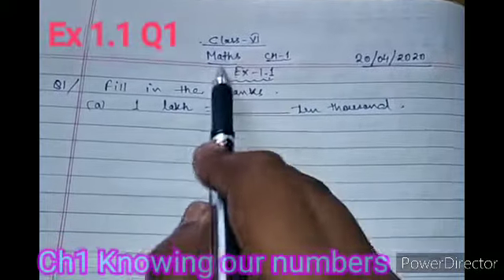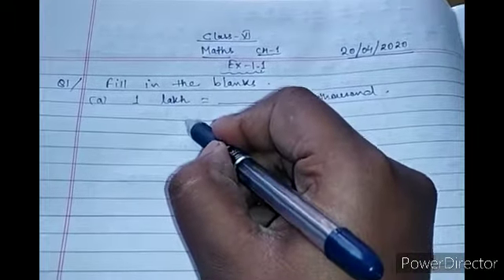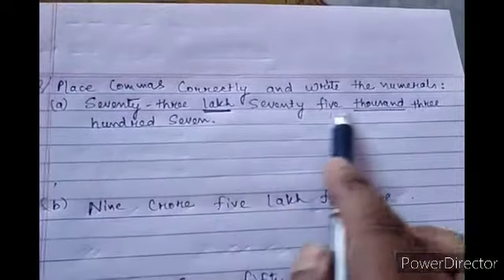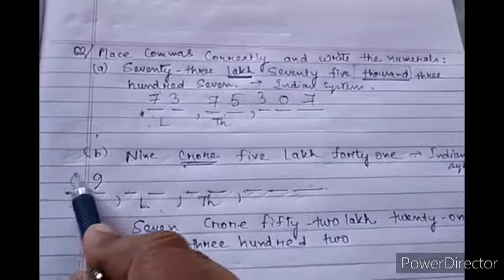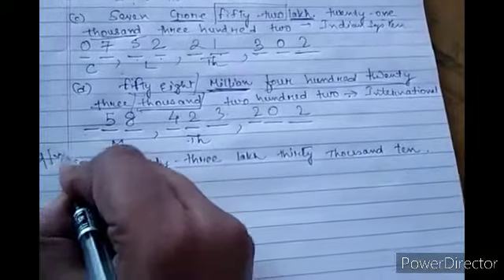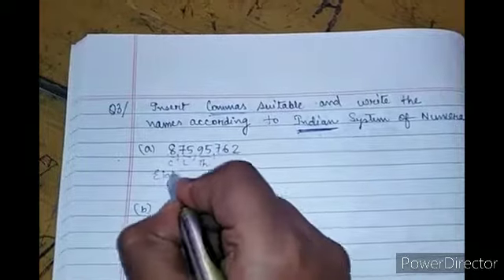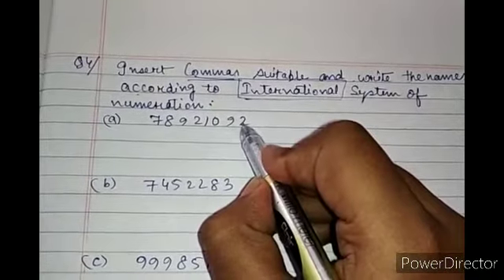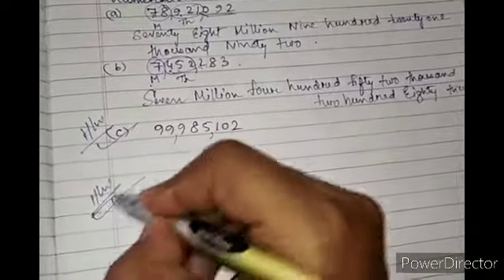Class 6 ch 1 ... Ex 1.1